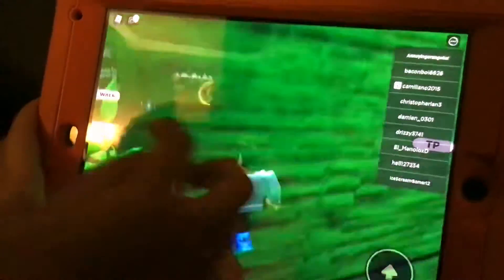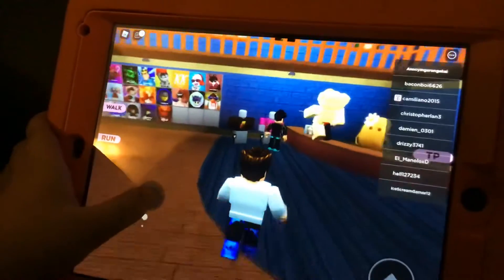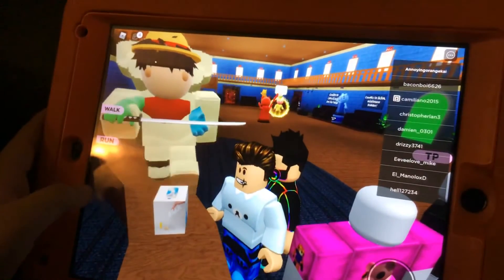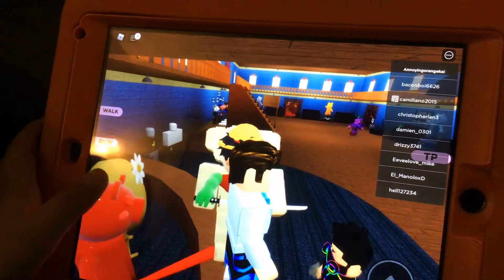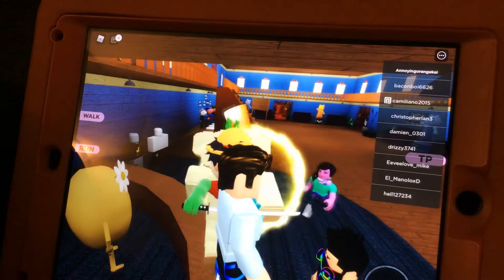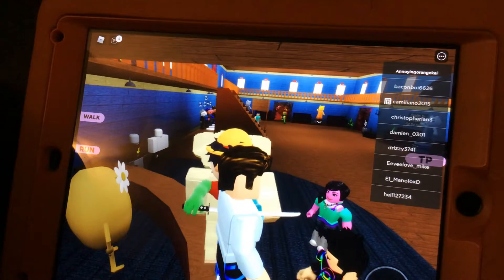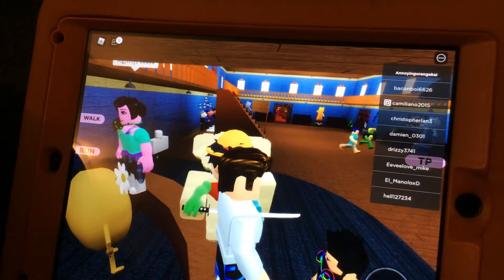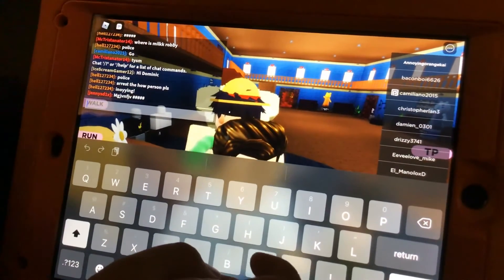How to get milk Robby badge in piggy RP infection